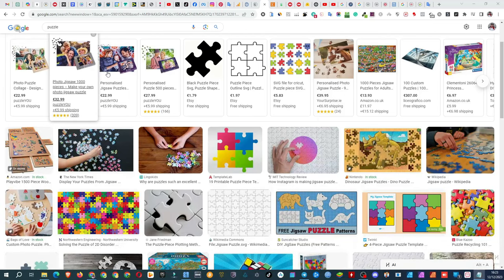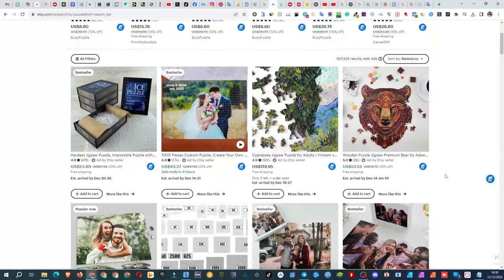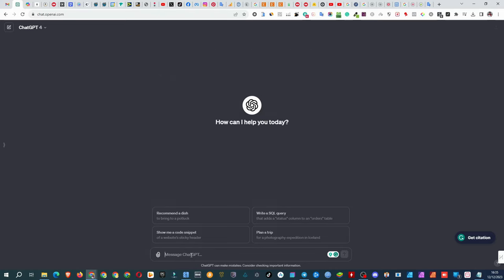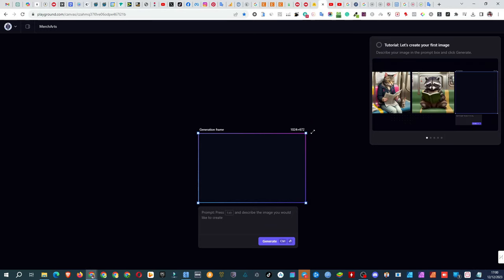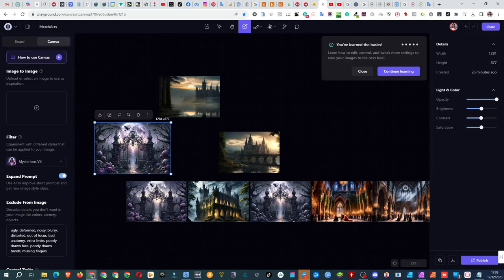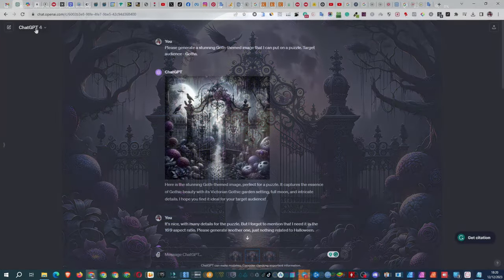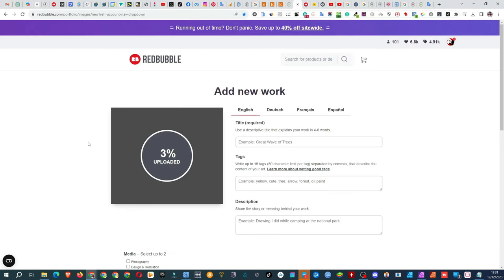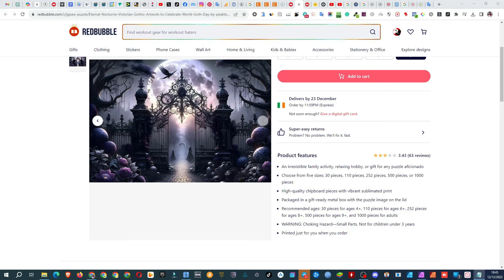How to Sell Custom Puzzles on Print-on-Demand: Niche Design Strategies - MerchArts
This video outlines strategies for selling custom puzzle designs on print-on-demand platforms, highlighting the importance of targeting niche markets with personalized designs. It explains how to use AI tools to create unique images for specific interests, such as the Goth community, to increase buyer engagement. The tutorial covers the technical steps required for preparing and listing puzzles on Printify and RedBubble, including image optimization and SEO tactics for effective online selling.